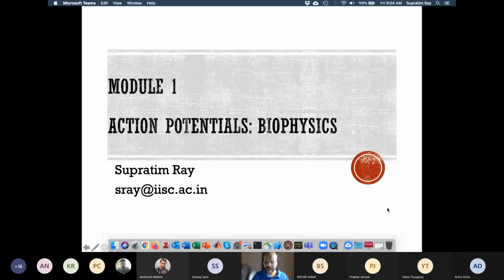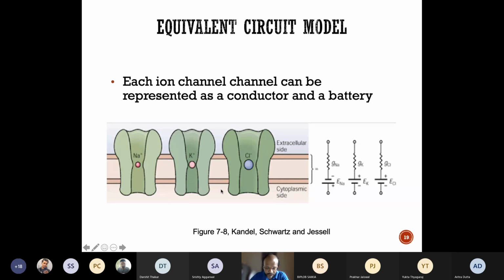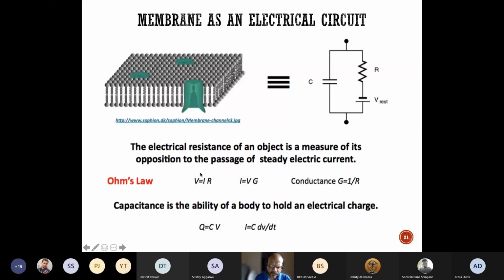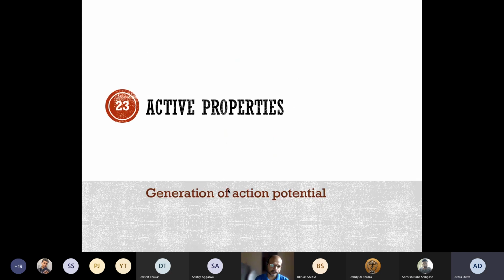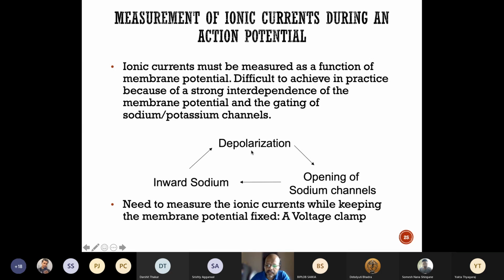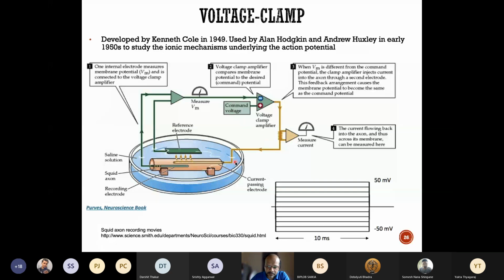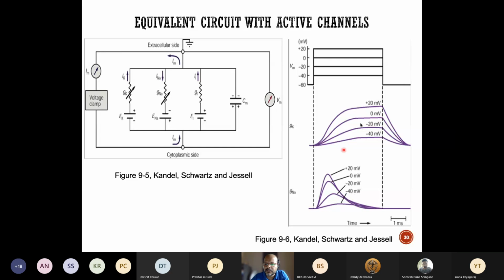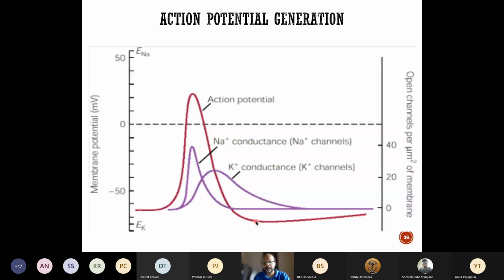Lecture 2, Neural Signal Processing Course (NS212), IISc Bangalore.